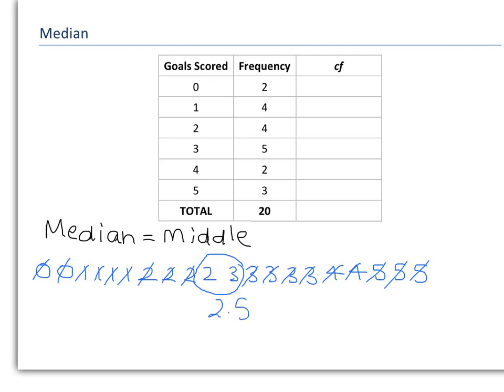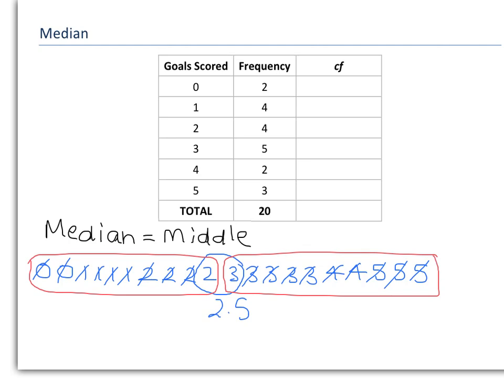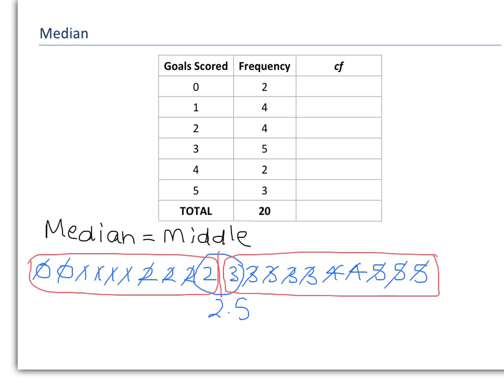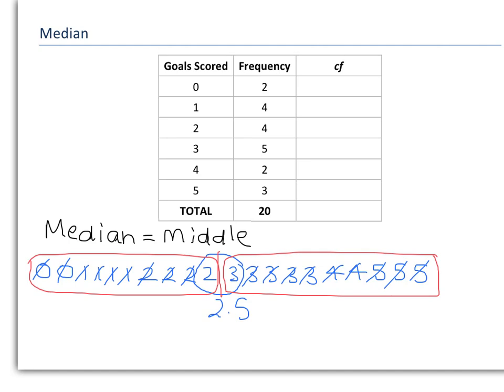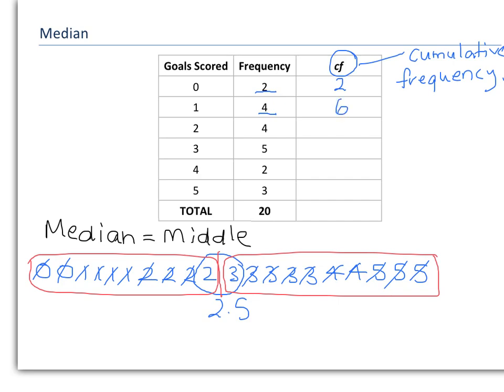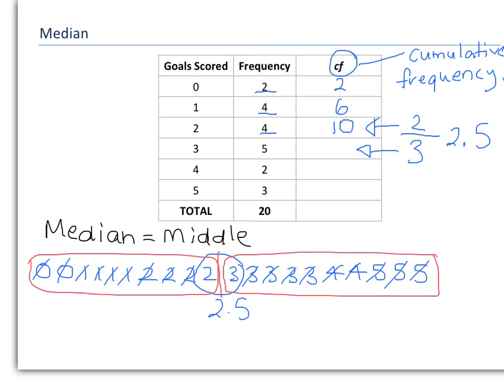Analysing Frequency Distribution Tables Part 3 - Median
Finding the median using data in a Frequency Distribution Table